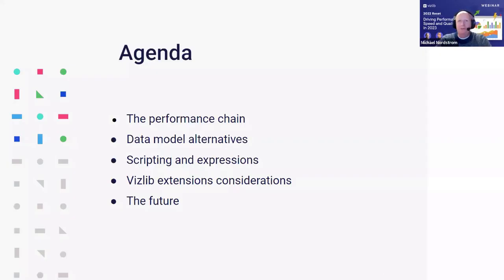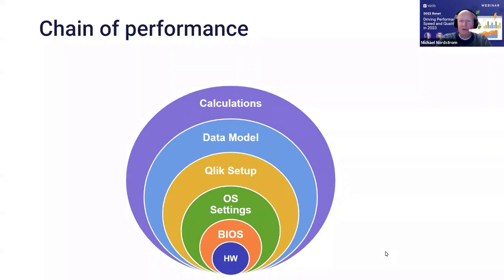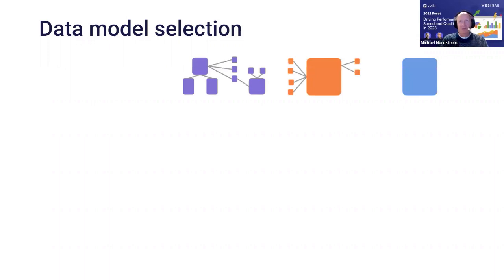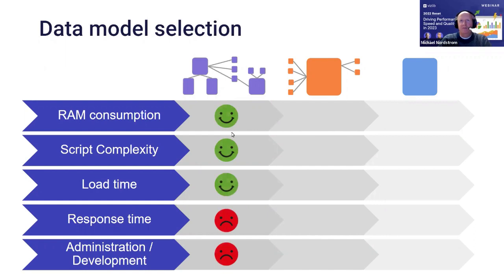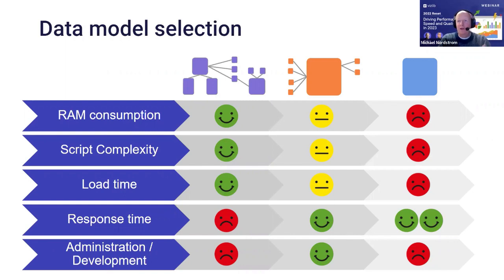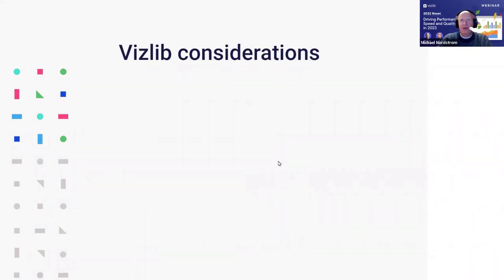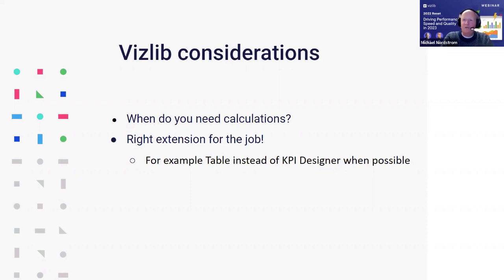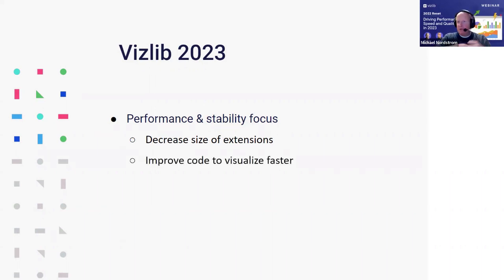2022 Reset | Driving Performance, Speed and Quality in 2023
Not just another end-of-year wrap up! In this session, we will be focusing on the future. What key lessons, trends, and technology from 2022 will we take forward into the New Year? With a particular focus on performance, speed and quality, this session will explore opportunities for success in 2023.

We will explore the key areas teams will need to focus on to level-up in 2023, with hands-on advice from the experts.